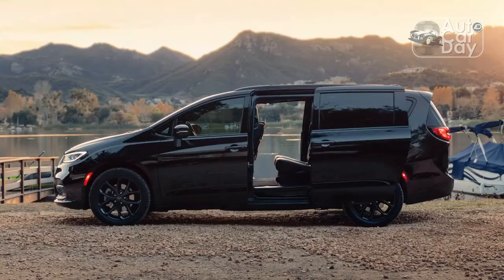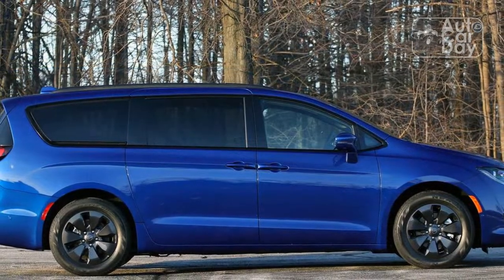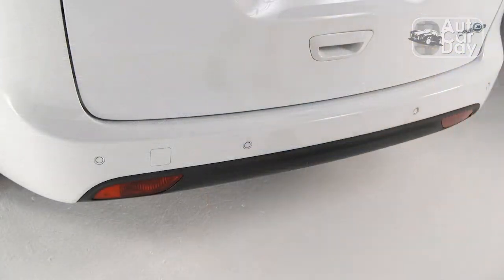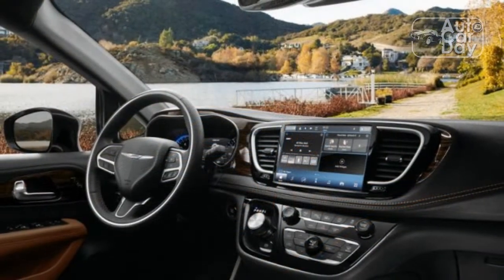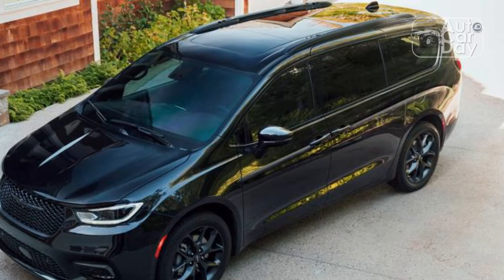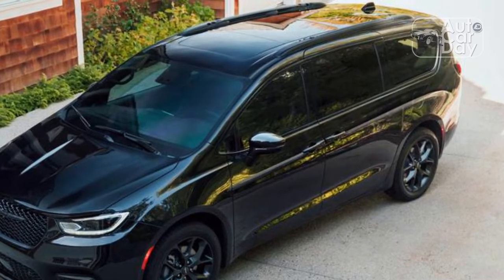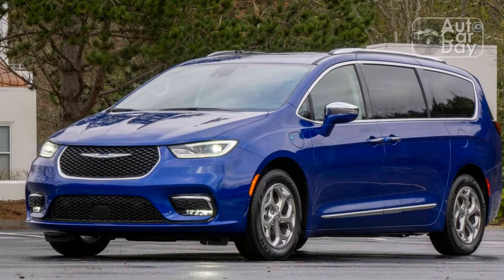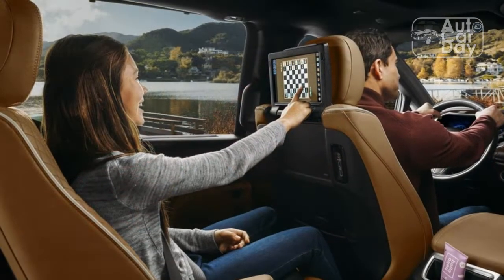2021 Chrysler Pacifica Hybrid Review; Unplug And Play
2021 Chrysler Pacifica Hybrid Review; Unplug And Play